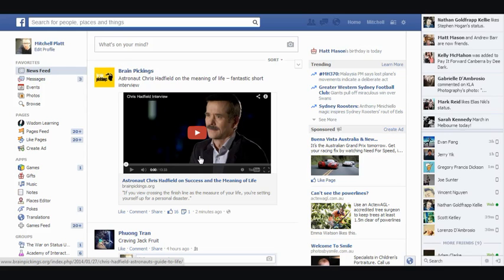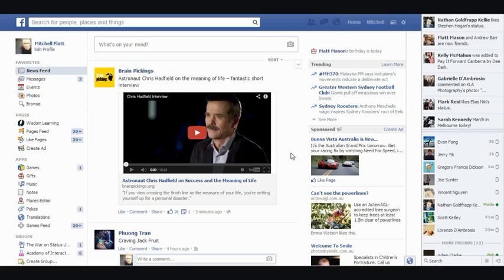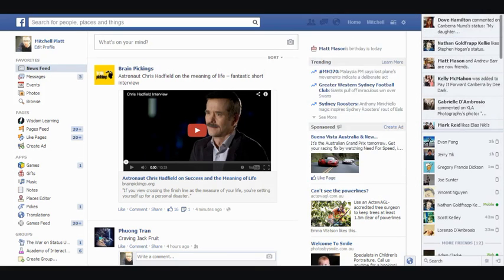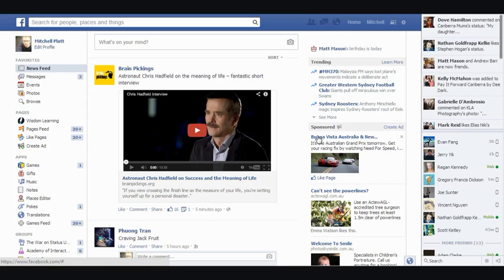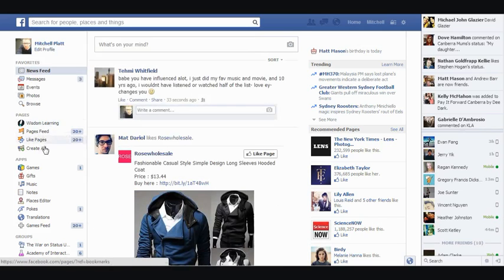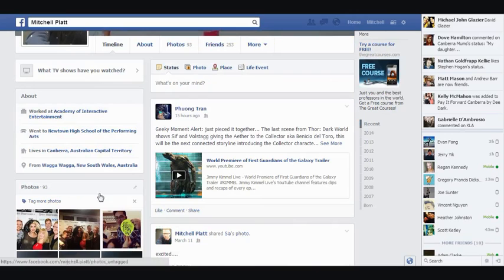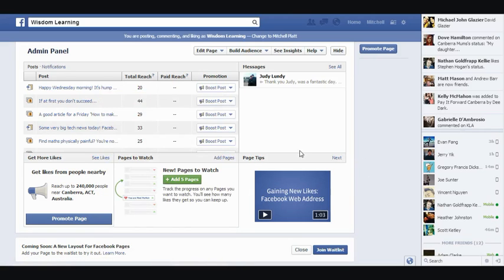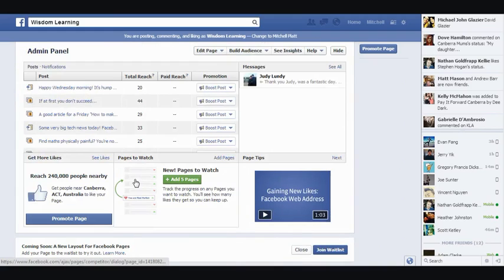Anatomy of Facebook